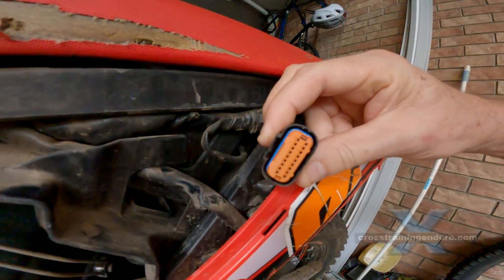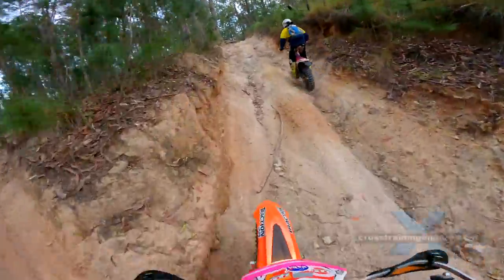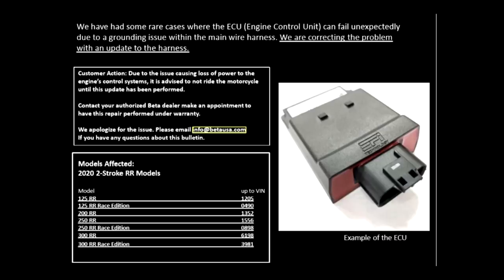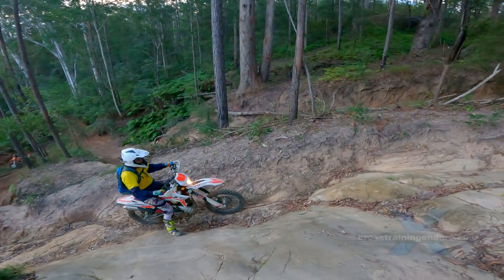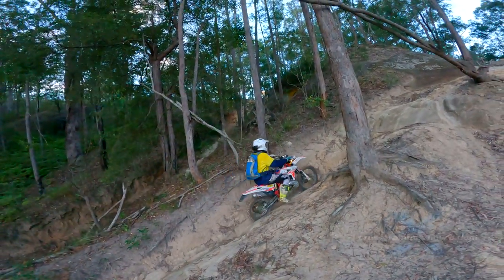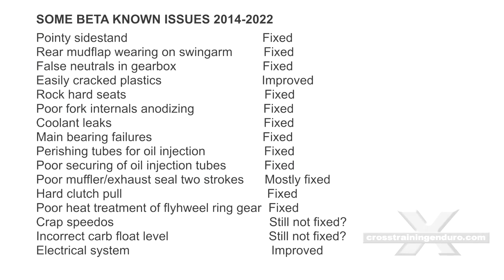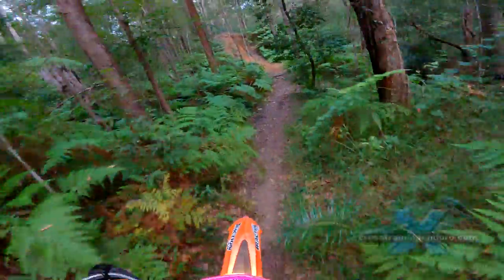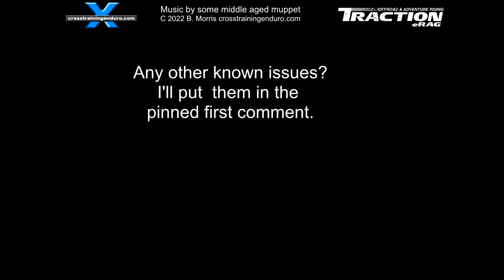Beta 2022 RR300 RR250 Xtrainer known issues review: more electrical issues 😢︱Cross Training Enduro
Known issues and common problems on the 2022 Beta RR300, RR250 and Xtrainer? And some fixes? Here we go. It's great to see very few problems in 2022 Beta RR300 reviews actually. However, electrical corrosion problems on some 2022 Beta RR250 and Xtrainer models is causing oil pump failure and seized engines at low hours. And apparently the warning light won't come on when the oil pump fails. But before you panic, it just seems to be north American models like the RR300 at this stage. Beta USA has issued a service bulletin to their dealers. They believe that shipping delays caused by Covid gradually exposed the bikes to salty air. So far, I can only find one other case in the United Kingdom. So at this stage it does not appear to actually be the factory's fault. If we find otherwise, we will advise. It seems to only affect 2022 Xtrainer, RR250 and RR300 models. For peace of mind, I recommend checking this on any new Beta model, and read up any detailed 2022 Beta RR250 reviews etc. There are actually very few Beta known issues or problems nowadays. And if you have an earlier bike, it should be part of your maintenance anyway, especially if you use the oil injection system. In fact, you should be maintaining the electrical connections on any dirt bike, any brand, to reduce the chances of your CDI failing in the middle of nowhere. It's easy to check your RR250, Xtrainer or 2022 RR300 for this potential electrical problem.  Take off the air filter panel. Undo this connection carefully. Clean if needed. Apply delectric grease. Reassemble. This is my 2019 Xtrainer and it was spotless inside. Woohoo. It's a good idea to angle the connector downward so that water can't collect in the connector. And if you pressure wash your RR250 or RR300 don't get water anywhere near that connection. You won't see this mentioned in 2022 Beta Xtrainer reviews unfortunately. Also, it pays to check the connector again a month or two later. In one case, a 2022 RR300 owner checked three weeks later. Despite a thorough cleaning and greasing, the corrosion was back with a vengeance along with some electrolysis so he is probably getting a new wiring harness under warranty. While we are talking about Beta RR300 electrical problems, it's a good idea to check your ground wiring as well. Sometimes the factory doesn't remove enough paint, and there's only a small contact patch that can be affected by corrosion. Overall, the electrical system is not Beta's strong point. Dealers I know said that over the years they have had to reroute or zip tie sloppy wiring from the factory in their pre-sales preparation. Wiring under the tank could wear through due to movement of the handlebars. The speedos have a very high failure rate. And even the Beta 2021 models saw quite a few owners getting brand new wiring harnesses under warranty. As happened to one of our riders. But like all known issues for any brand, it only affects a certain percentage of owners. In fact, I am not currently aware of any real known issues with the 2022 Beta models apart from the occasional electrical gremlins. If any emerge, we will put them in the pinned first comment of this Youtube video. And while modern KTMs have very few problems, the ongoing issues with the TPI system can be a nightmare for some owners. And if you see our recent known issues video about Sherco models they have a pretty long list. Have you had any problems with your 2022 Beta Xtrainer, RR250 or RR300? Let us know. And remember to always check our pinned first comment on our Youtube vids. We always post updates and further information there! Into enduro riding? See all our dirt bike videos for dirt riding tips. Our channel now had hundreds of dirt bike videos covering reviews, and dirt riding techniques. Search our channel for dirt riding gear too. Our dirt riding tips also include wider topics such as the best dirt riding boots.